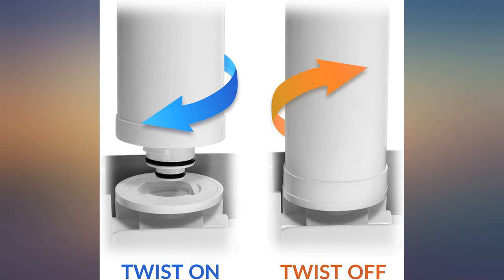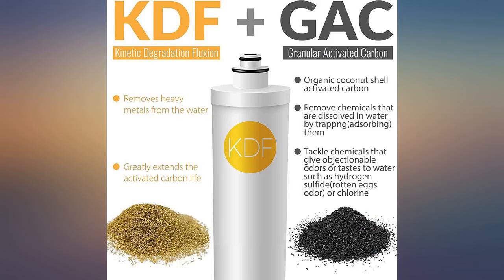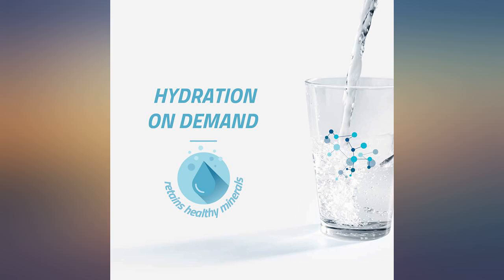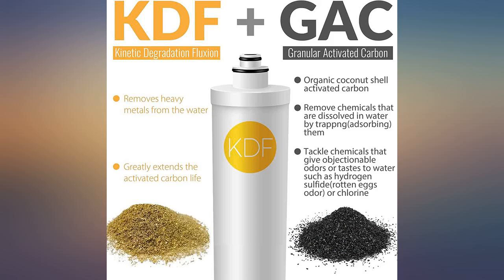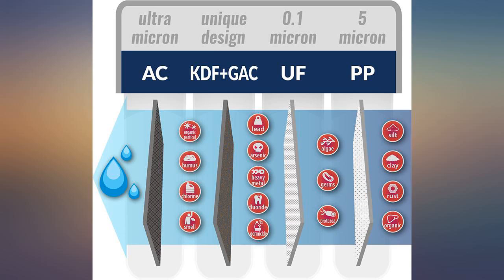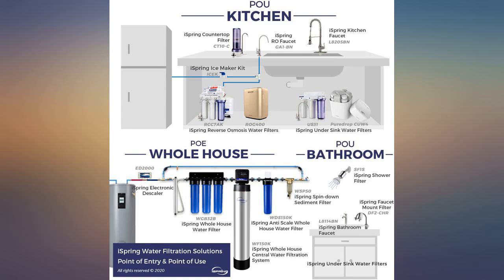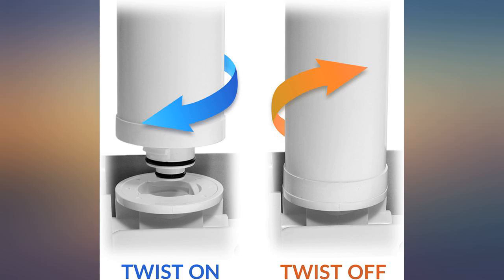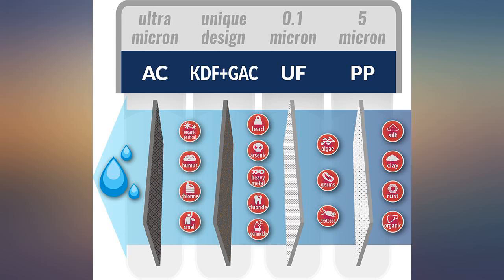iSpring F4-CUA4 Replacement Pack for 4-Stage Ultra Filtration System CU-A4, review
iSpring F4-CUA4 Replacement Pack for 4-Stage Ultra Filtration System CU-A4, Sediment, UF, KDF, and Activated Carbon Filter, 4pcs , White

Main Features:
- PP Sediment Filter (5 microns) removes larger particles like rust sand and dirt ) Ultra Filtration Filter (contains hollow fiber membrane technology with a pore size of just 0 01 micron ) KDF and GAC Filter (provides much better control of particularly problematic contaminants including chloramine hydrogen sulfide and metals) Fine Activated Carbon Filter (provides final polishing before the purified water is delivered to the faucet removing any possible residual chlorine tastes or odors )
- EASY-TO-REPLACE FILTER Filter replacement is designed for ease No need to disconnect hoses or water lines Just Twist On / Twist Off filter cartridges make changing filters a snap
- FEATURE iSpring F4-CUA4 Replacement filter pack includes one of each filter for CU-A4 Ultra Filtration System
- SAVE EARTH Reduce your environmental impact as the inline filter cartridge design prevents 2nd-time pollution
- 100% SATISFIED CUSTOMERS Extended manufacturer with lifetime personalized support from Atlanta, GA